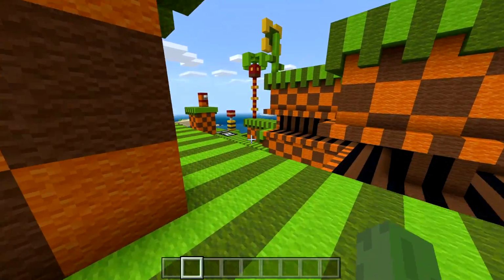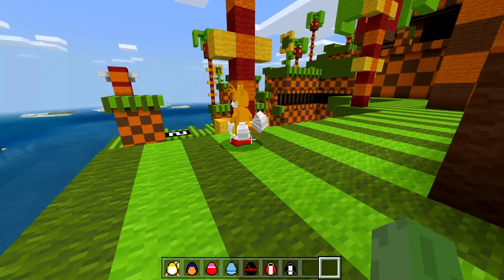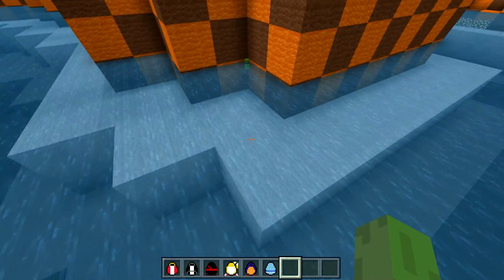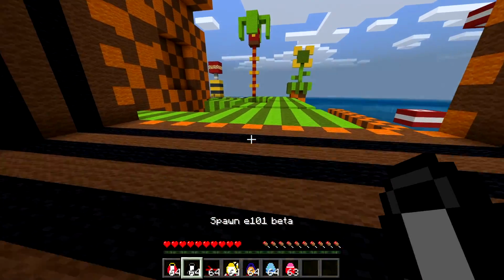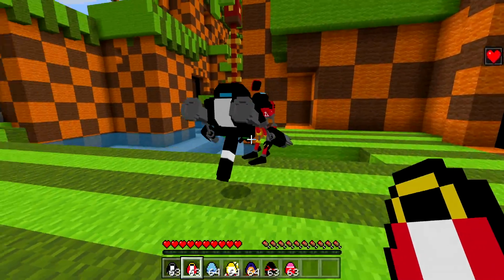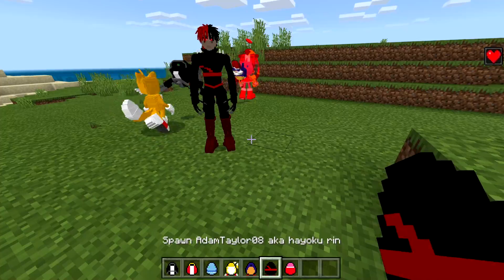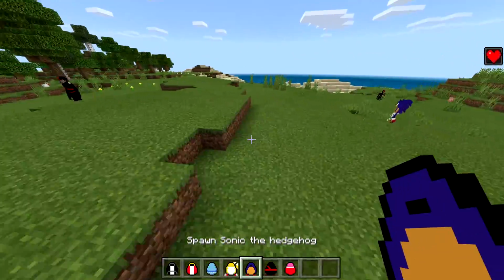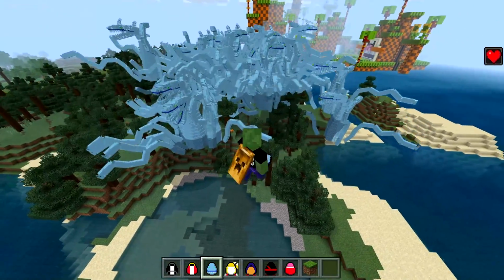Sonic Adventures MOD in Minecraft Pocket Edition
Sonic Adventures MOD in Minecraft Pocket Edition with @AA12